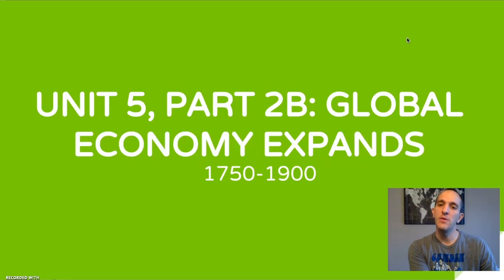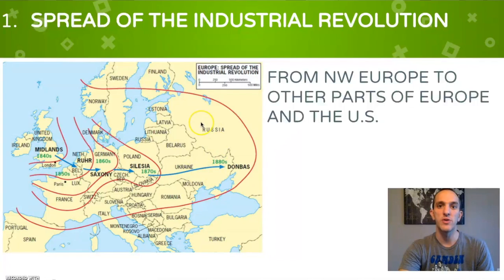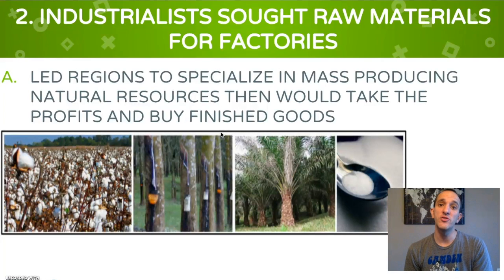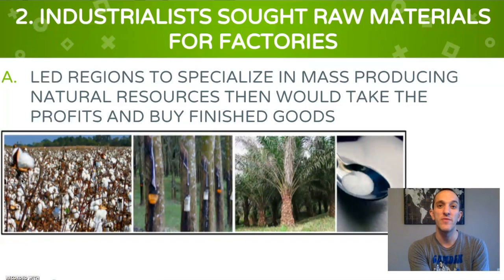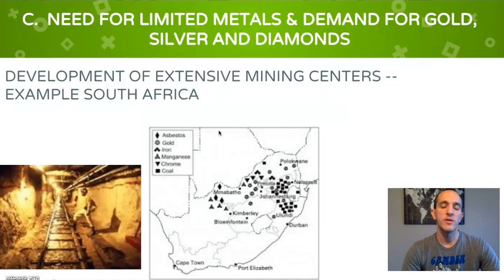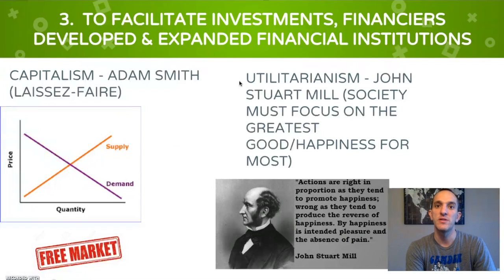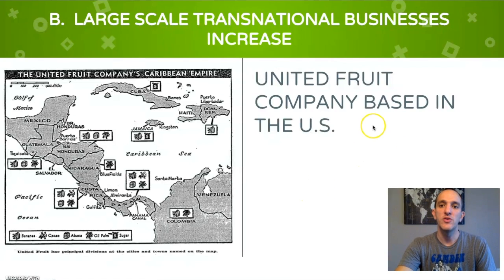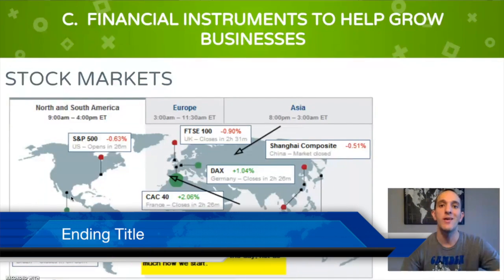Global Economy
This video is about Global Economy